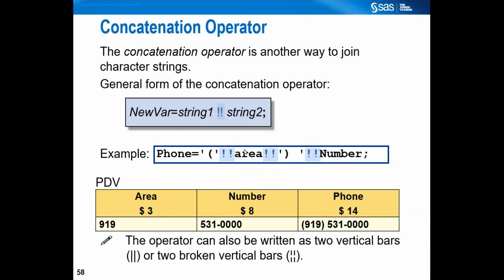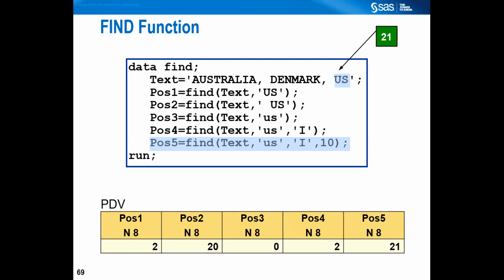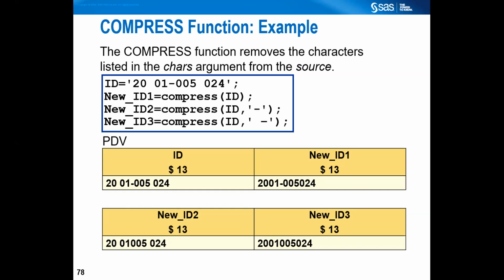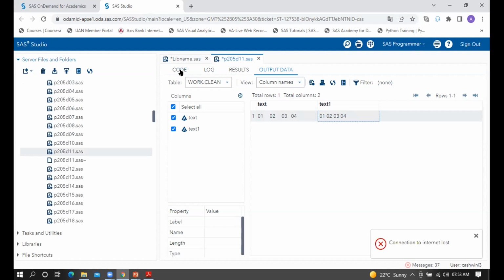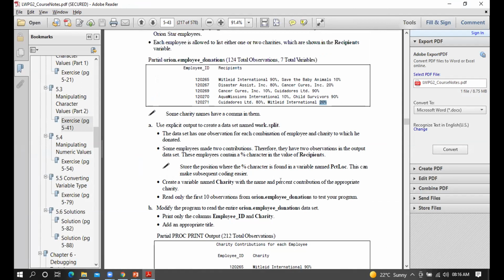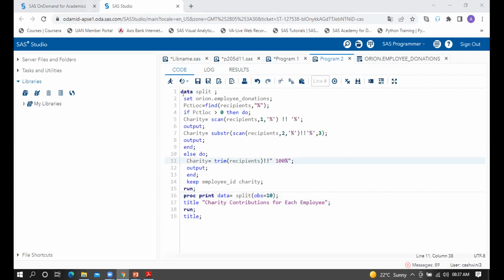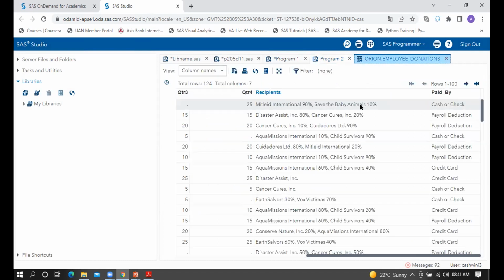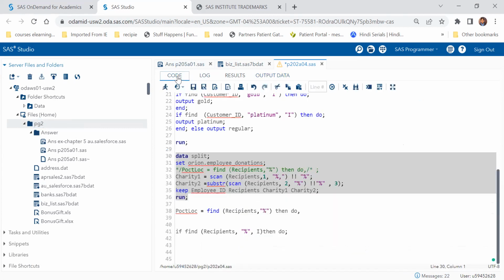SAS Training Batch-2- Manipulating character Data values using SAS functions Part2 - FREE Training